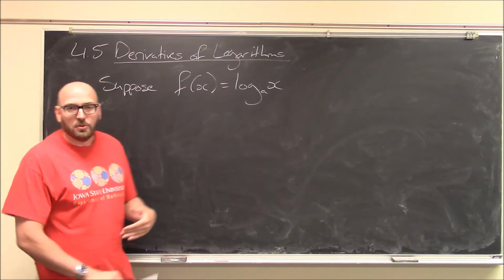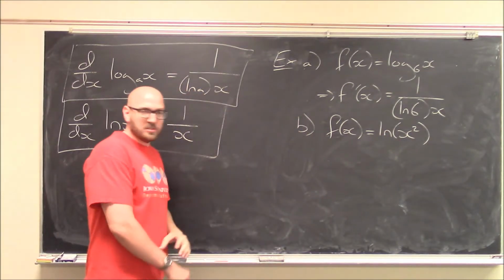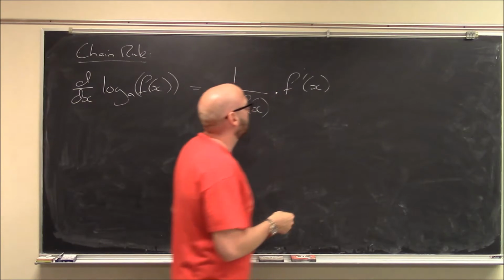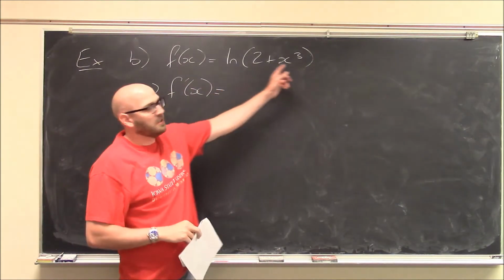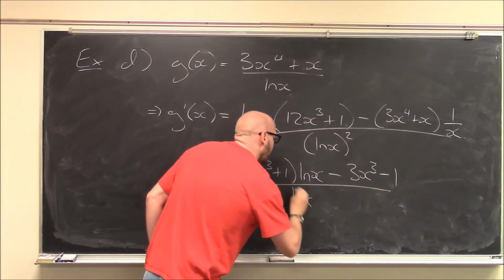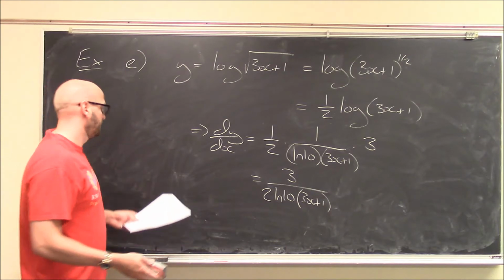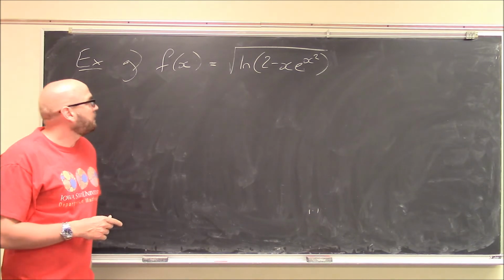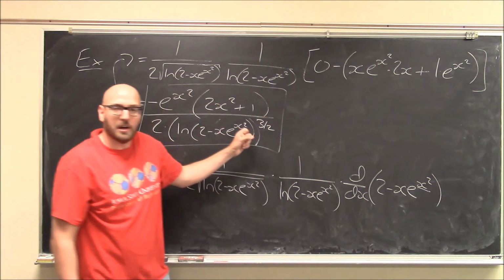Math 151 - Section 4.5